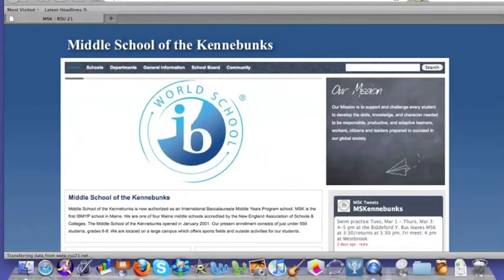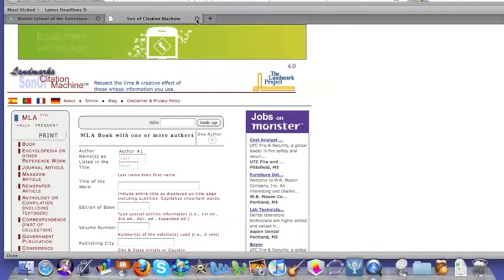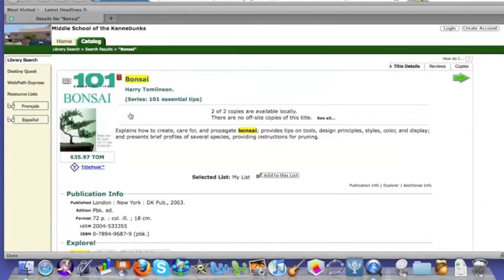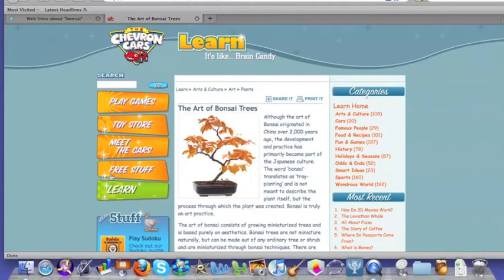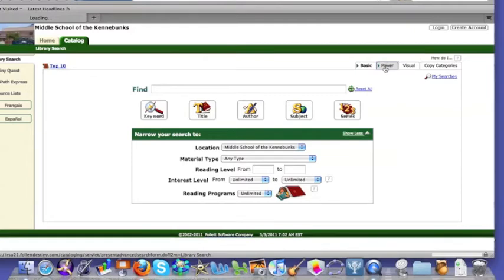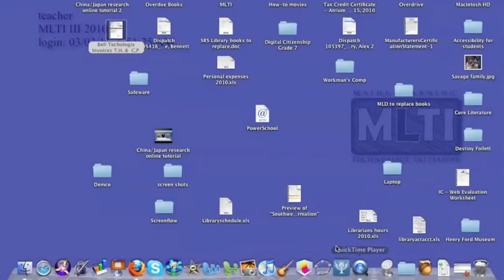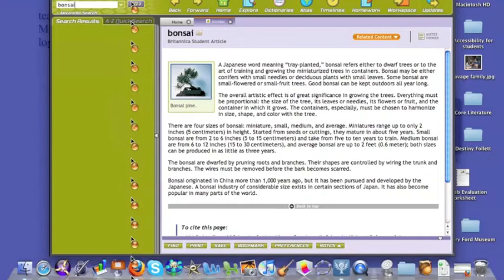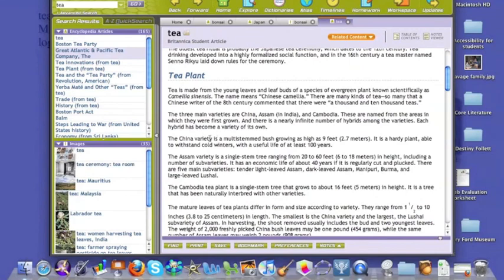China Japan Research